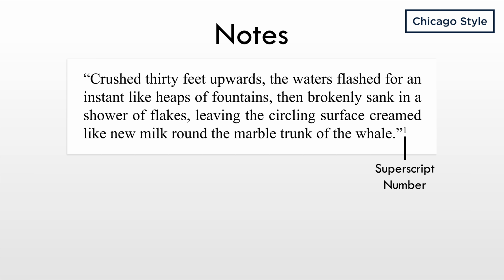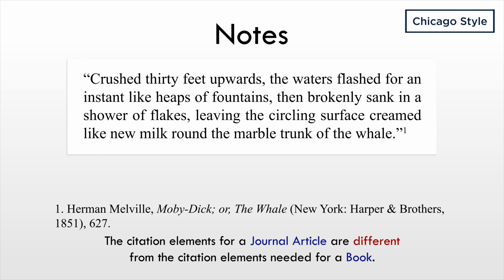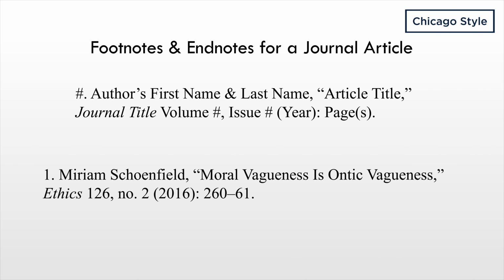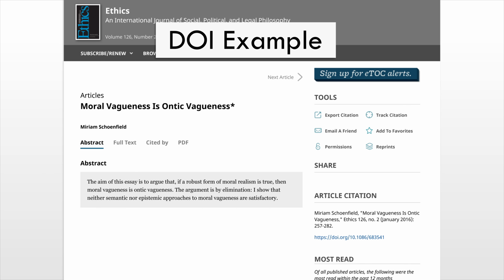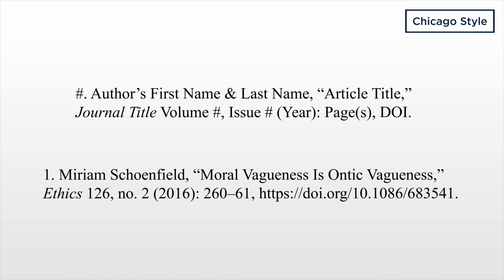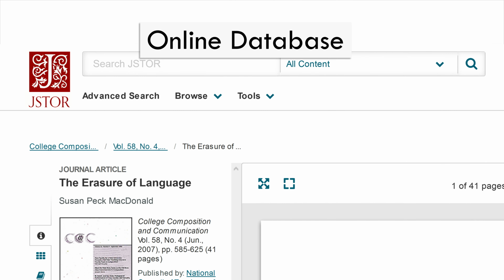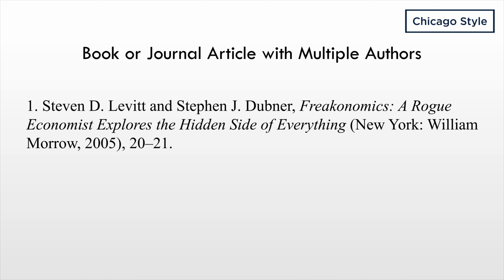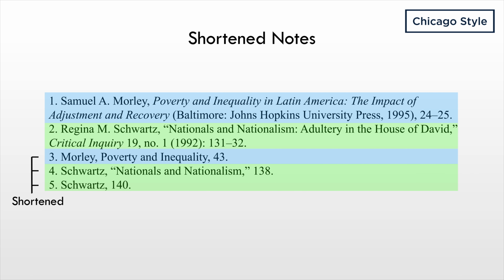Using Chicago to Cite Source in Your Footnotes or Endnotes